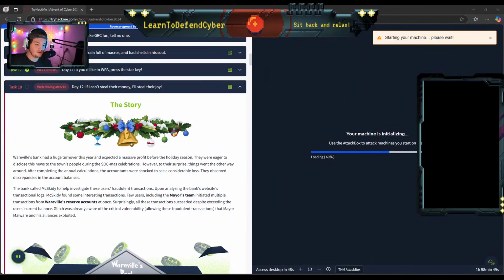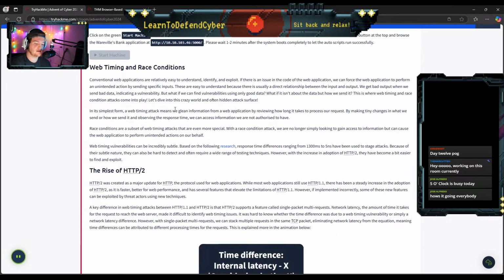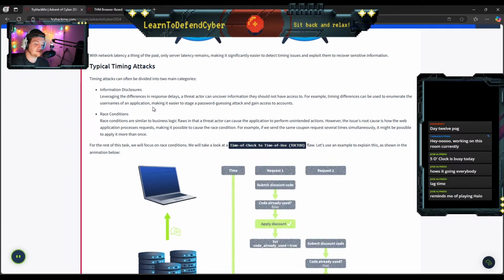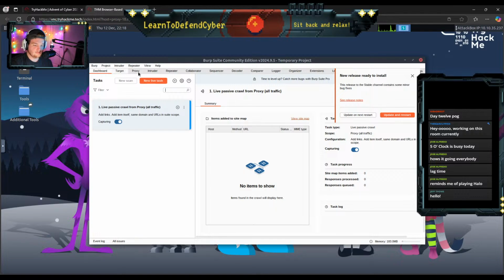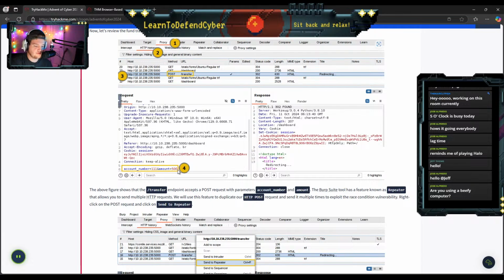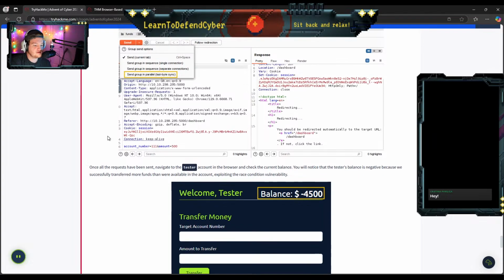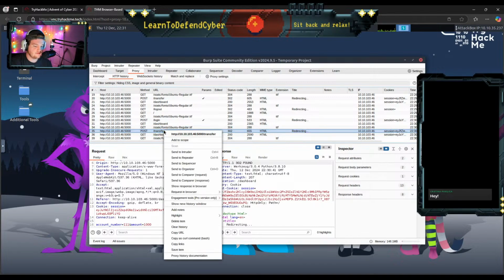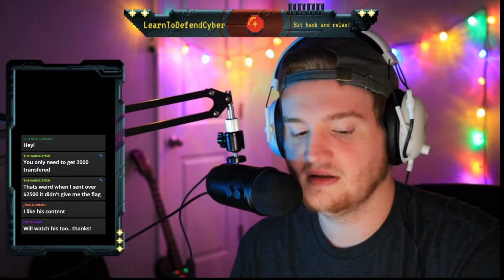Advent Of Cyber 2024 Day 12!